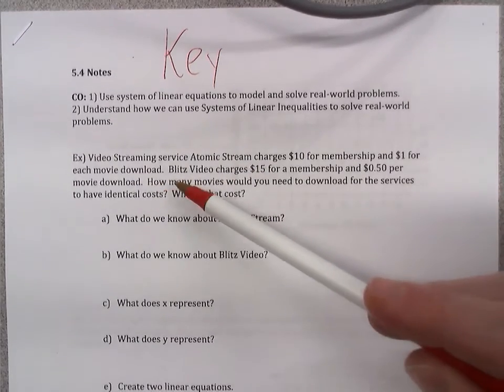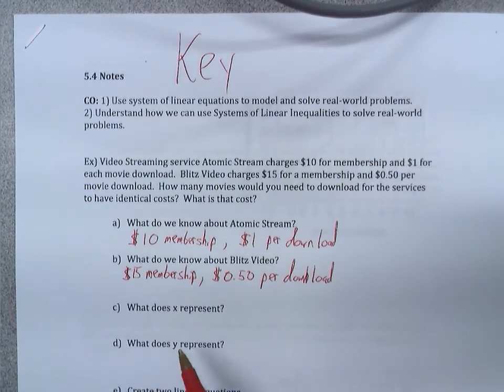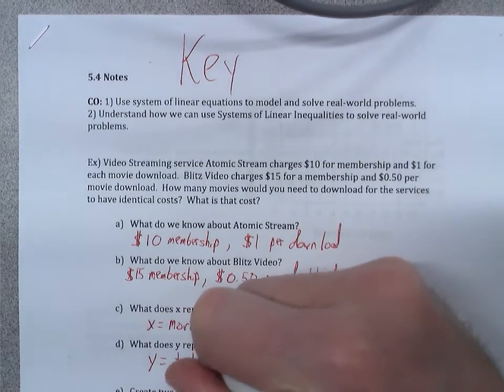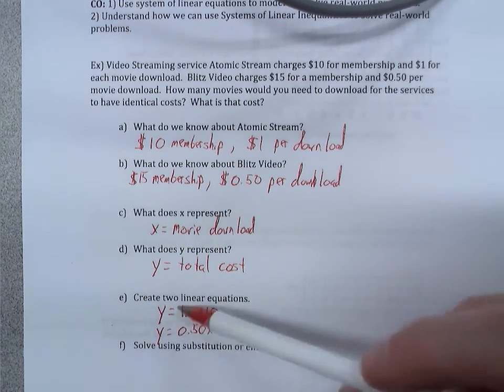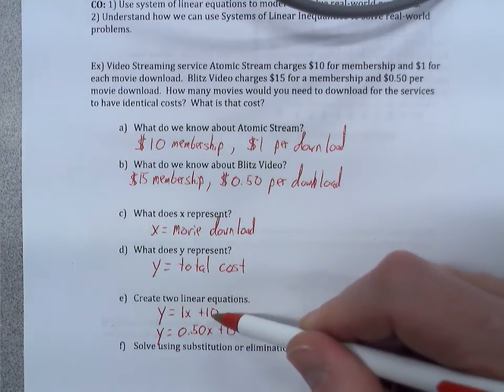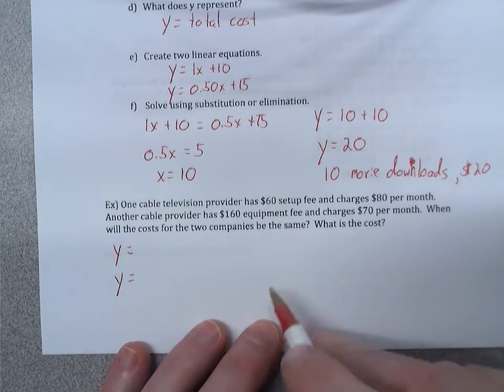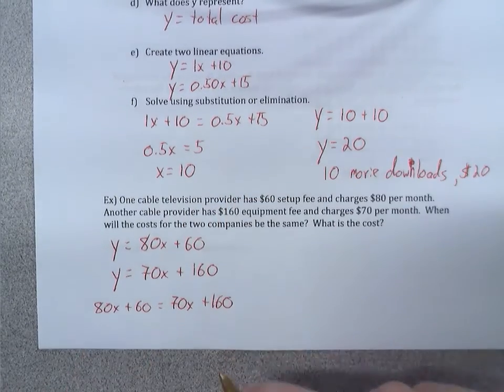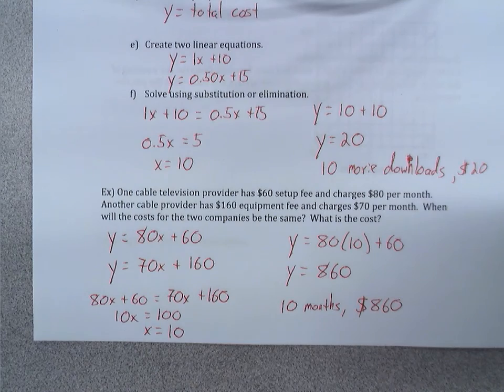Lesson 5.4 Part 1